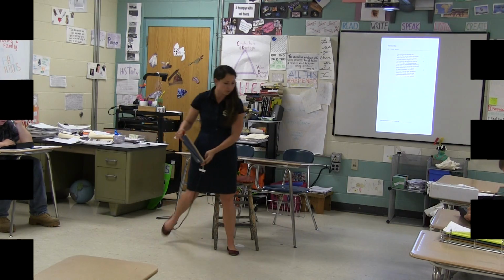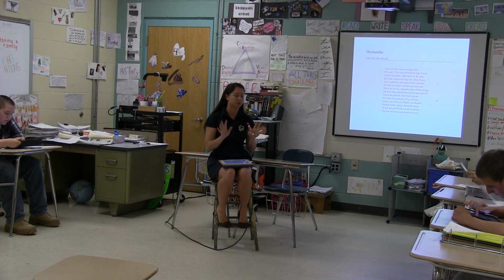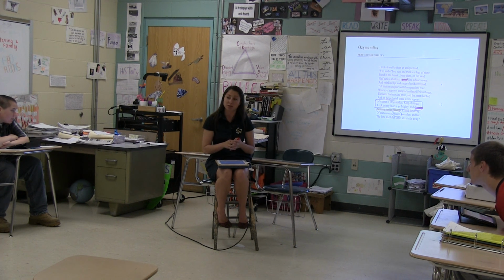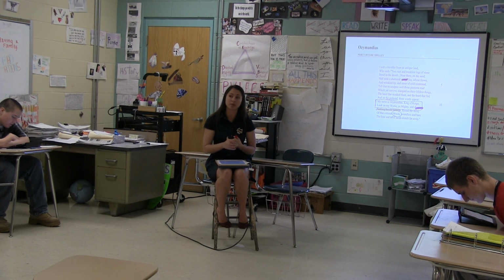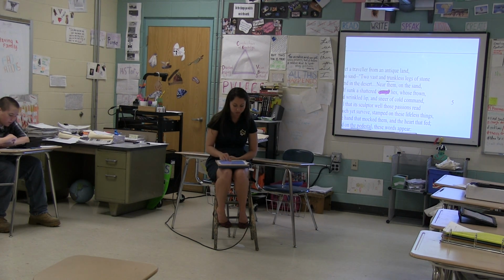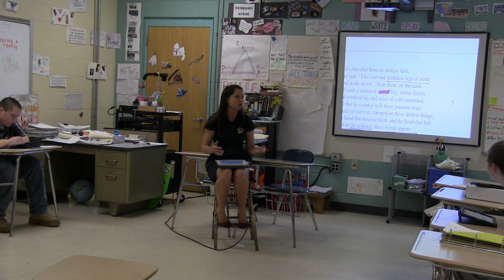iPad Close Reading in 10th Grade ELA: Teacher/Student Workflow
An excerpt from a lesson setting up for close reading with iPads.

Apps & Platforms: Dropbox, bit.ly, GoodNotes